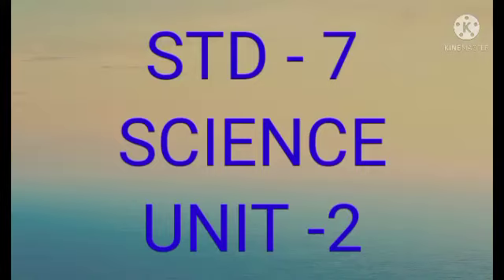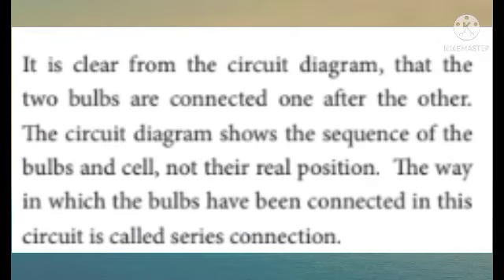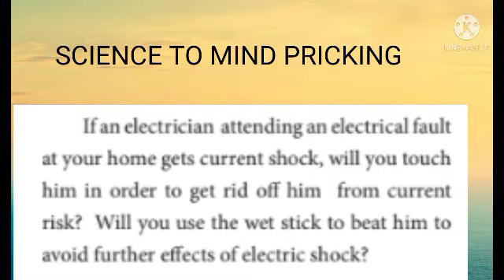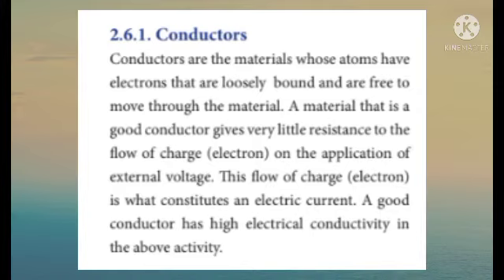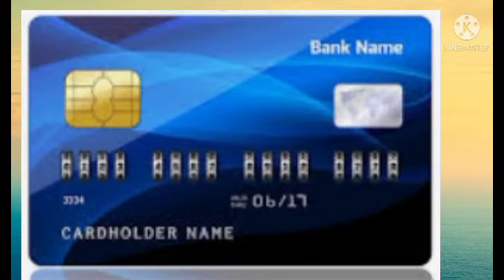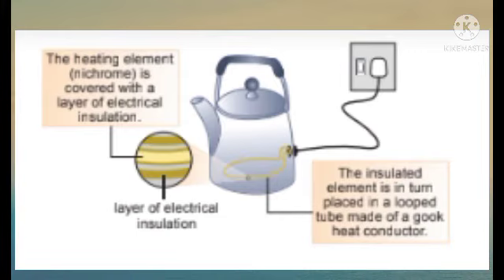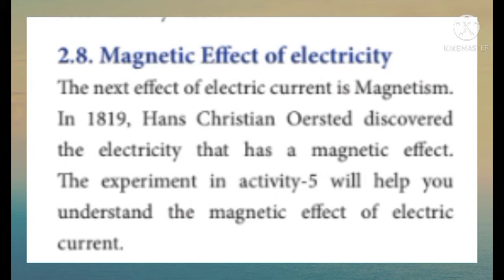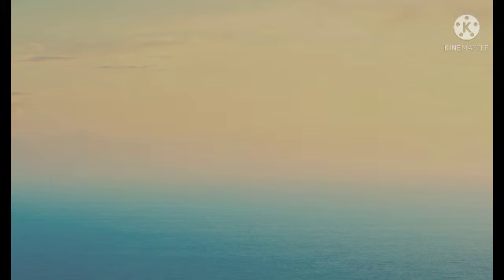VII Std Science - Electricity (Part - 2)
VII Std
Science
Unit 2 - Electricity
Part - 2